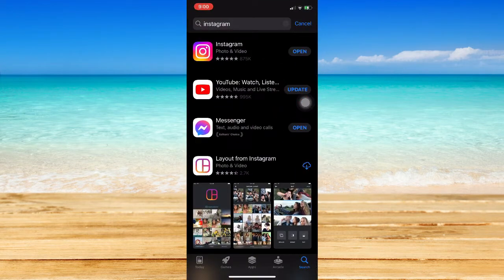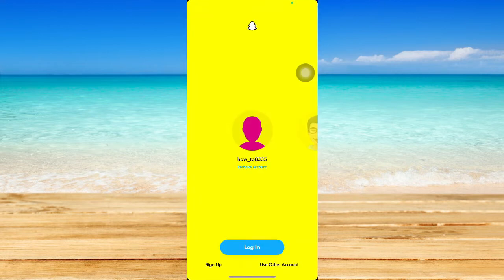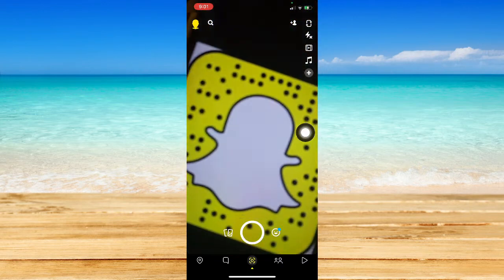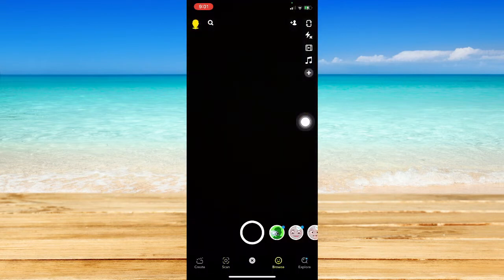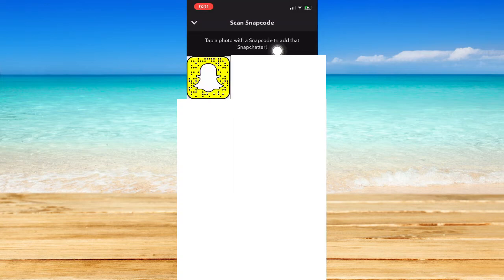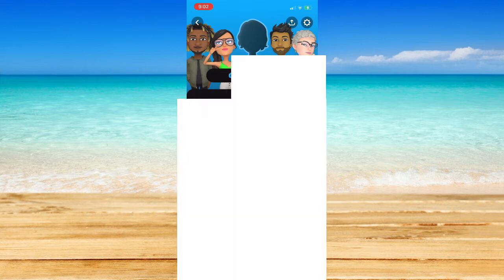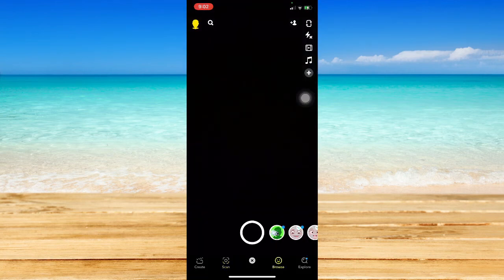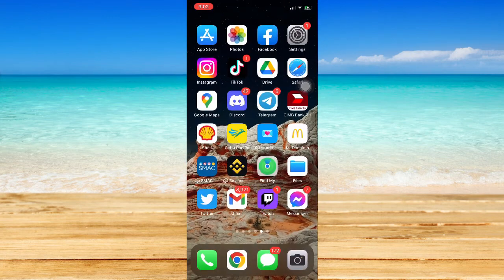How To Scan Snapchat Snapcodes